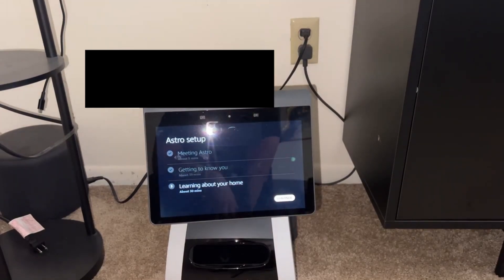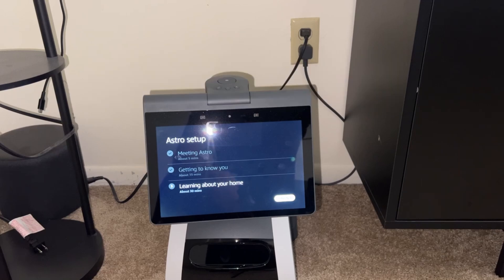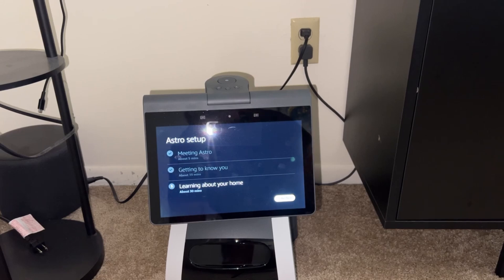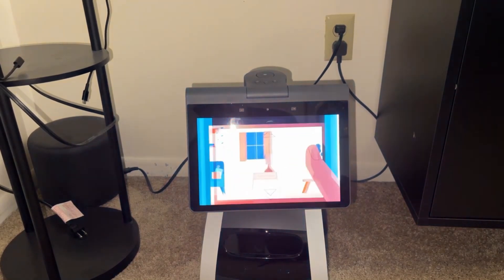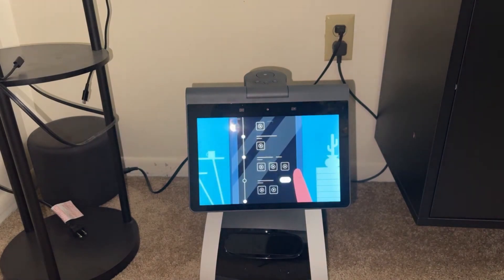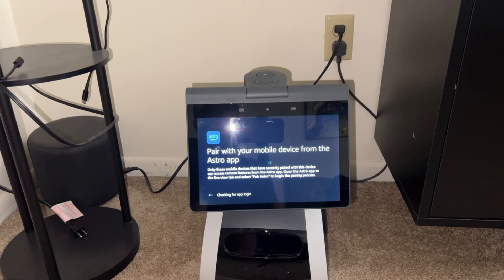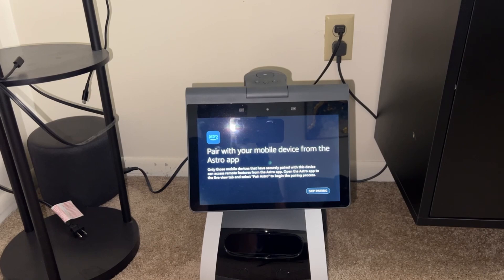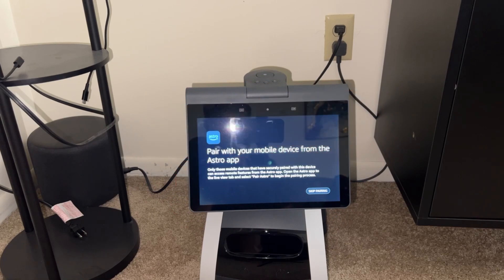Amazon Astro Setup Part 3: Prepare for Home Mapping 🤖🐾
In this video series, I guide you through the setup process for the Amazon Astro home robot. In this part 3 video, I show you the final steps before Astro starts mapping out your home.  Part 4 of the video will be on the mapping piece in the Astro app.

I'll include Amazon's tutorial videos on how to use the robot's basic functions, including how to control it using voice commands or the mobile app, and how to use it as a personal assistant and smart home controller.

I'll also upload some additional videos as YouTube shorts to show off Astro's features.

BUY COOL SMART HOME TECH 🏠🧠
🛒 Meural Canvas II
🛒 SOBRO Smart Table
🛒 Eufy Robovac X8
🛒 Sofabaton X1
🛒 Toshiba Alexa Microwave
🛒 Philips Hue Bulbs
🛒 Amazon Echo Studio
🛒 Amazon Echo Sub
🛒 Amazon Echo Show 8
🛒 Amazon Echo Show 15
🛒 Amazon Fire TV Cube